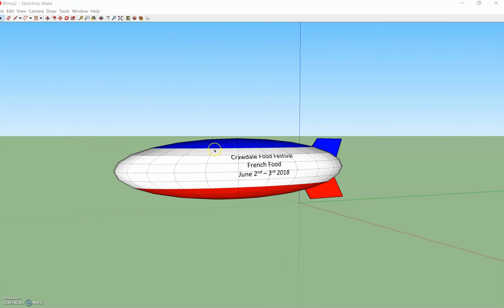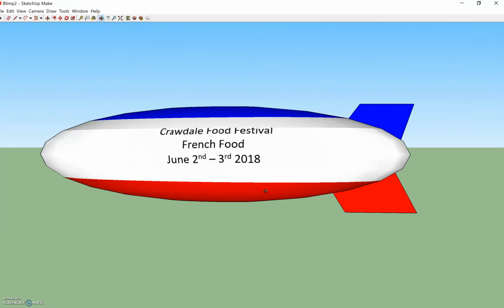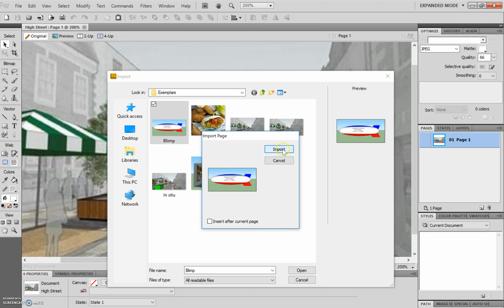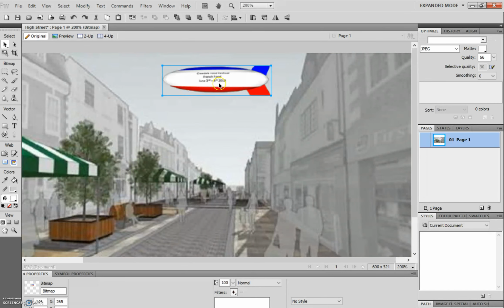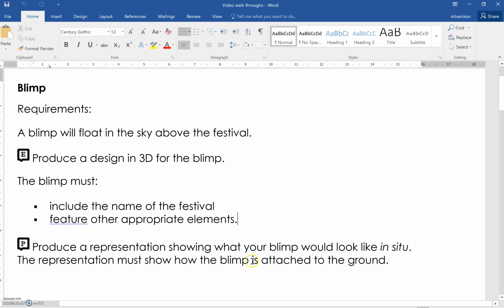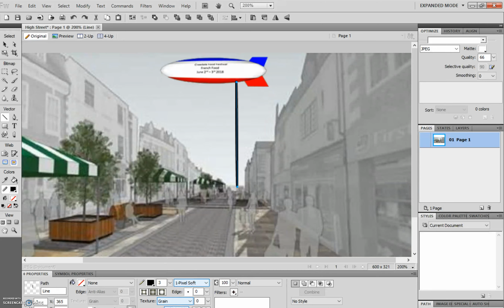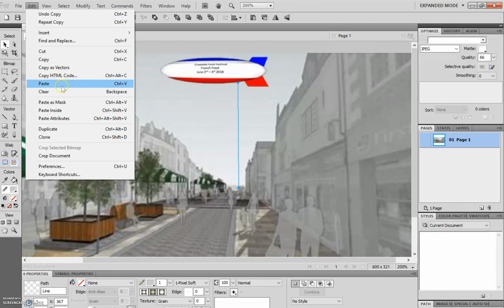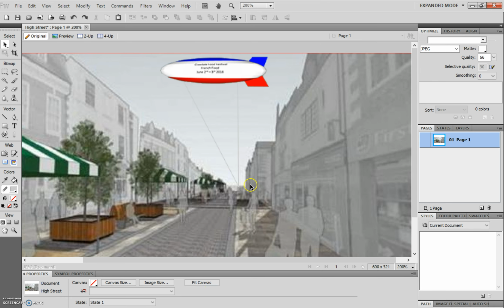Mr Harrison - Creating the blimp in situ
Mr Harrison guiding you through creating your blimp